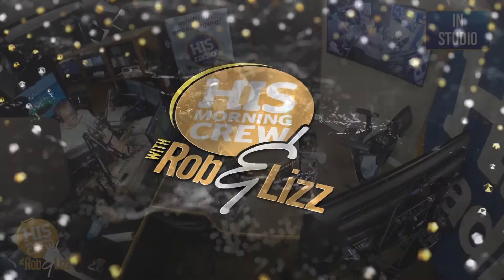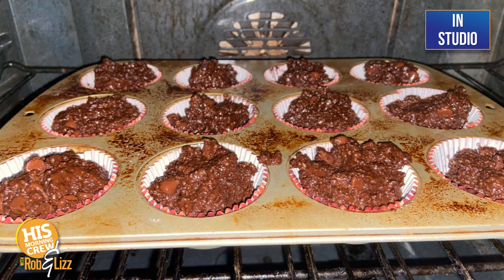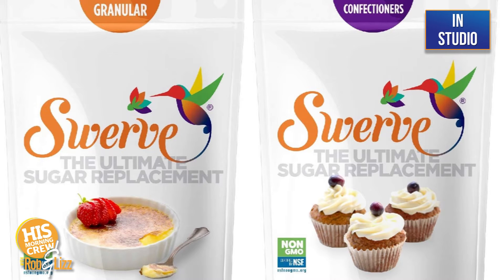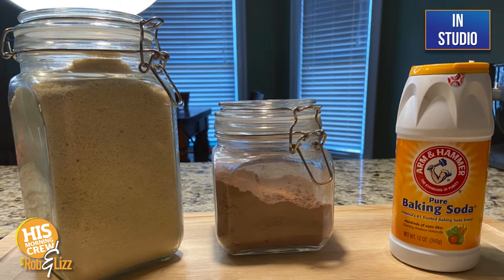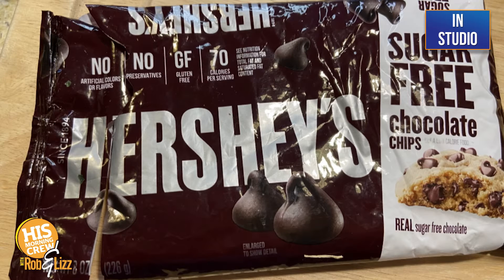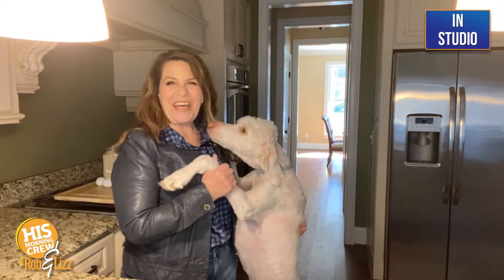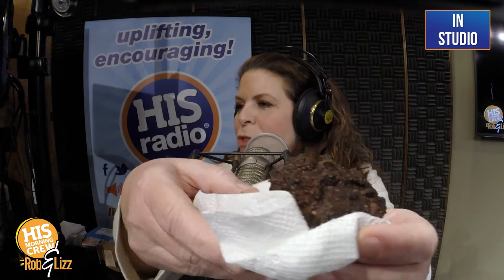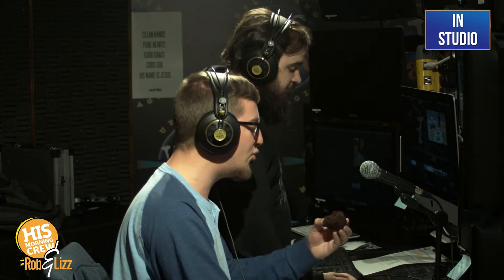Lizz's Ugly Bakery: Keto Nasty Muffin edition!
Lizz's Ugly Bakery took an ugly turn this week. Lizz was prepared for HIS Morning Crew's reaction to these Keto muffins. They used words like Barnyard and Topsoil. You have to see what happened!